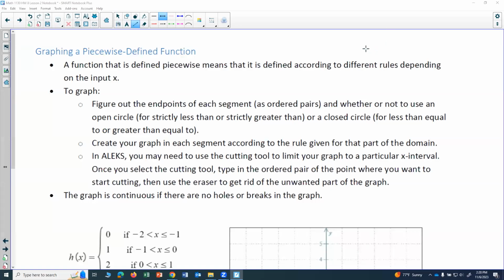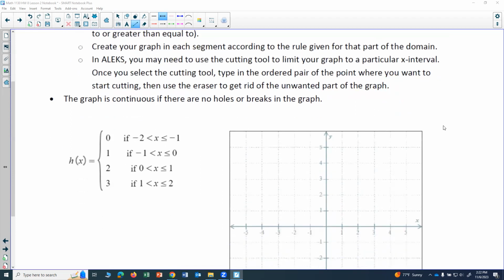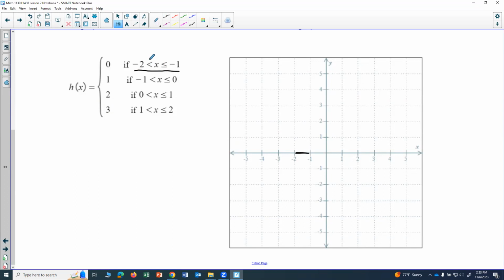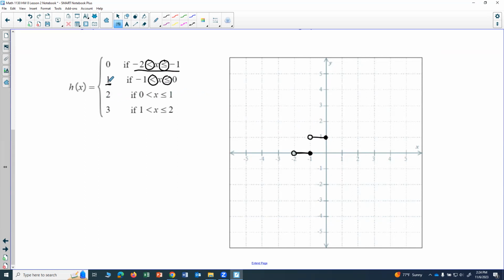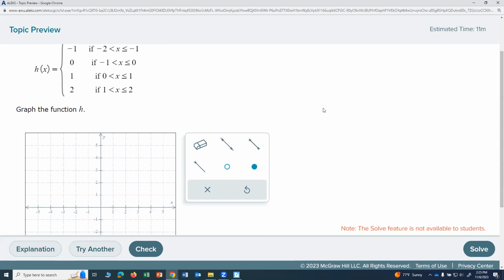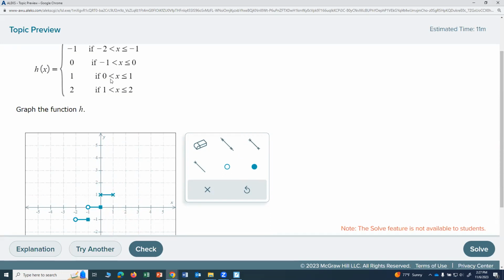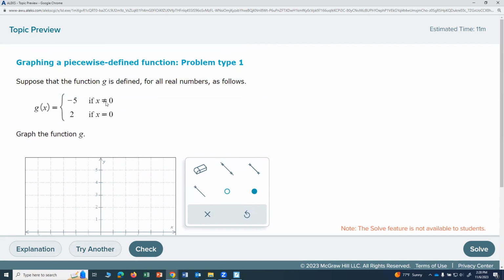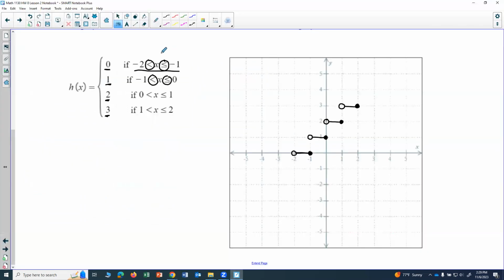Math 1130 HW 8: Graphing a Piecewise Defined Function with Constant y-values